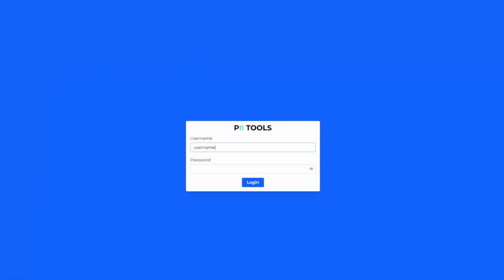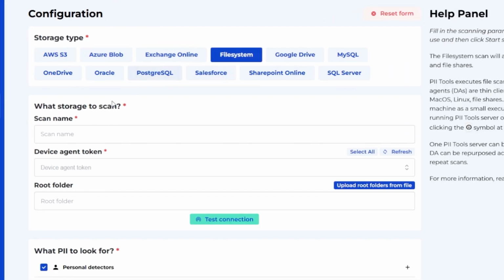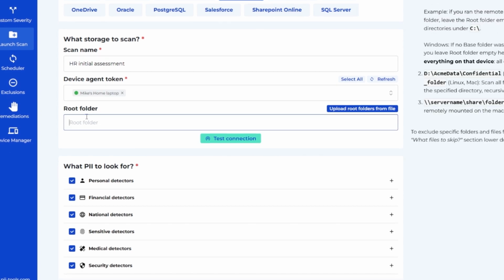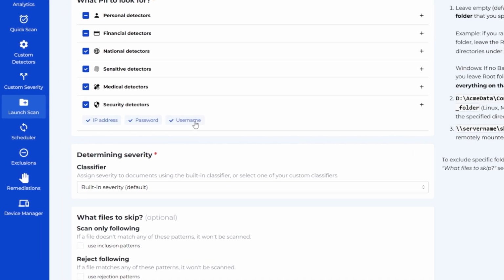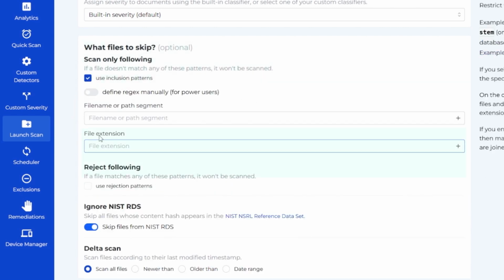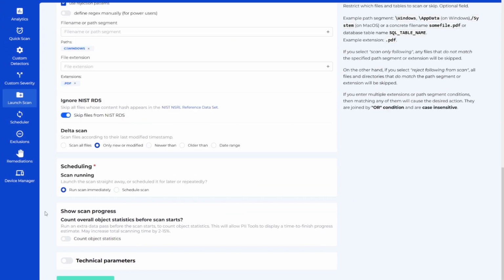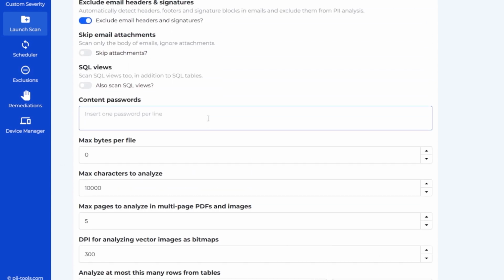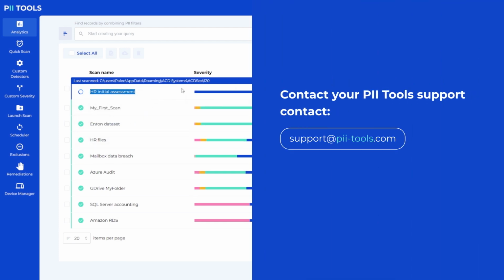Where is Sensitive Data Hiding in Your Files? (Scan with PII Tools)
Discover how to set up and run a scan across file servers and endpoints to uncover personal and confidential data. Avoid data breaches by quickly identifying risks and keeping your organization safe and compliant.